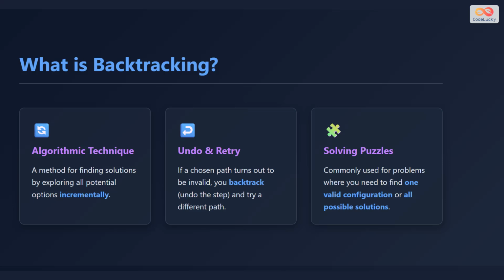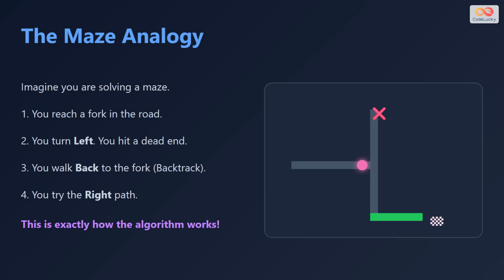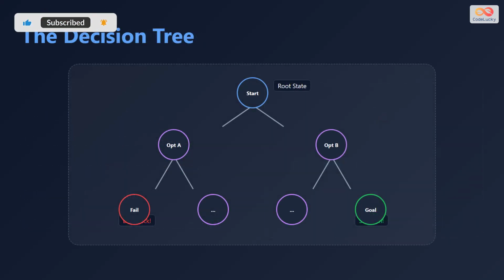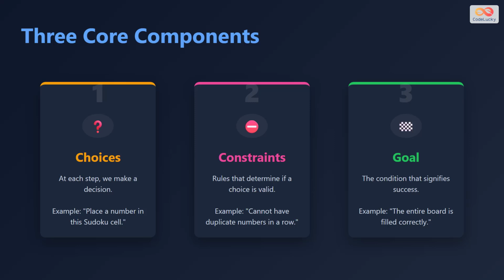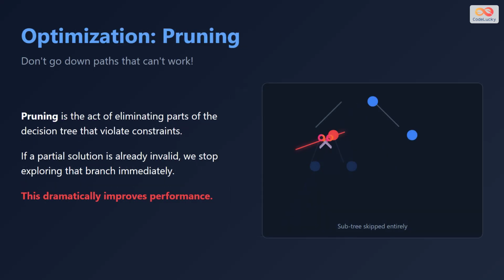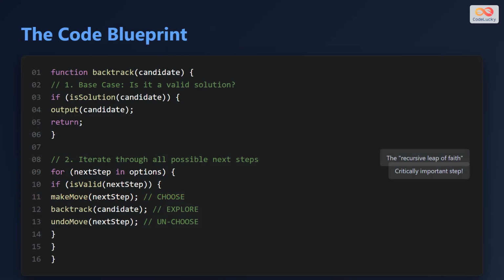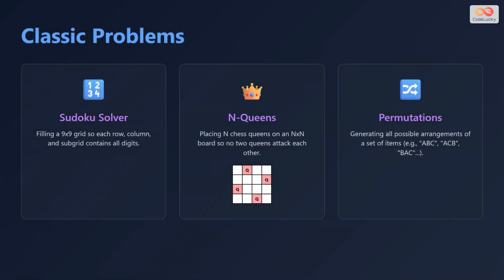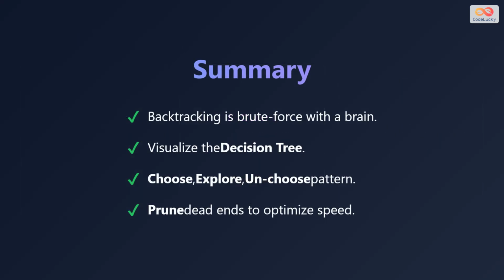Backtracking Fundamentals: Master Decision Trees & Recursion 🌲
Unlock the power of Backtracking algorithms! 🚀

In this video, we break down one of the most important concepts in computer science: Backtracking. Perfect for beginners and those preparing for coding interviews, we visualize how decision trees work using simple analogies like solving a maze. 🧩

We cover:
- The definition of Backtracking and Recursion
- How to visualize the State Space Tree
- The critical 'Choose, Explore, Un-choose' code pattern
- Optimization techniques like Pruning to speed up your code ✂️
- Classic examples like Sudoku and N-Queens

By the end of this tutorial, you will understand how to approach complex problems by breaking them down into a series of decisions. No more fear of recursion! 🧠

Chapters:
00:00 - Introduction
00:14 - What is Backtracking?
00:43 - The Maze Analogy
01:10 - The Decision Tree
01:39 - Three Core Components
02:04 - Visualizing State Space
02:29 - Pruning
02:56 - The Code Blueprint
03:25 - Classic Problems
03:49 - Summary
04:12 - Outro